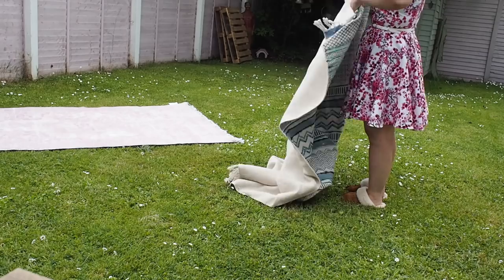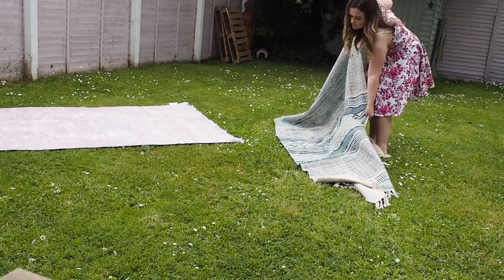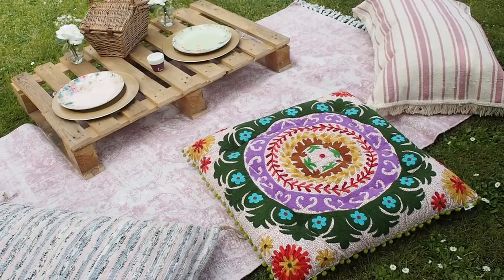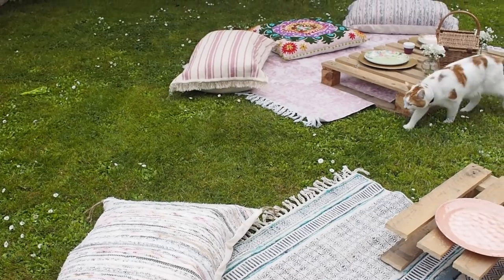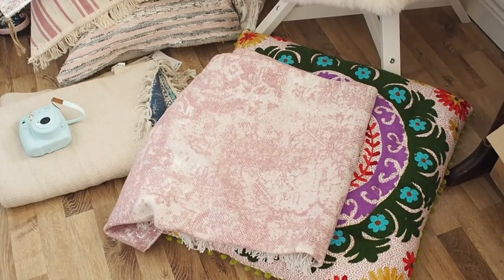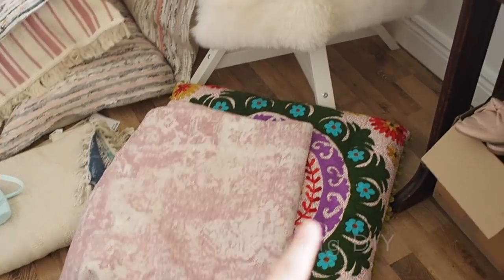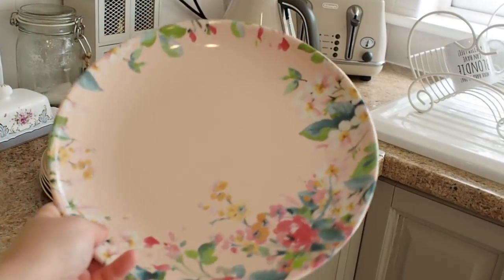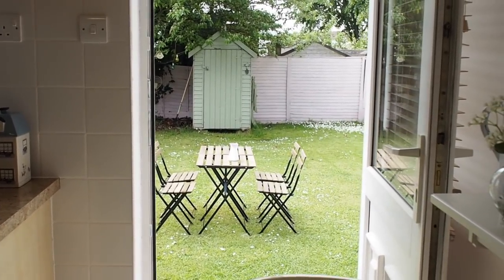Styling my garden party, relaxed boho festival style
This weekend I threw a garden party and I wanted to show you how I styled it and decorated my garden party. I went for a festival, moroccan theme for my party. I alco picked up some new homeware and I share this in the video.